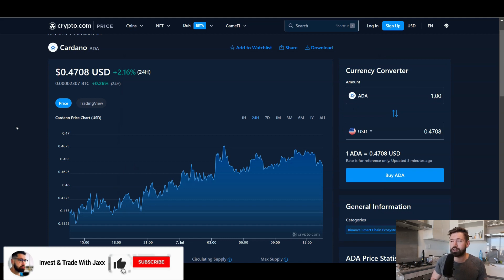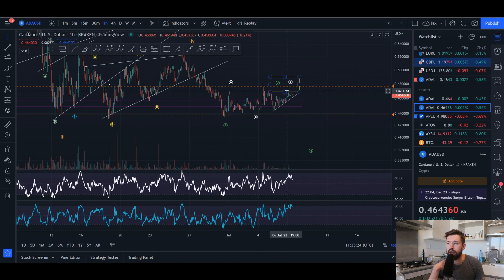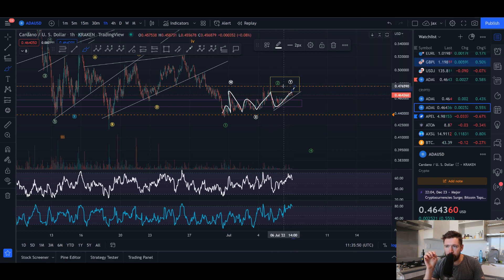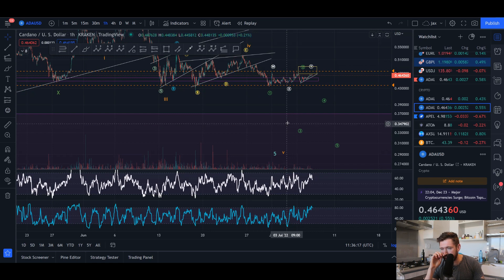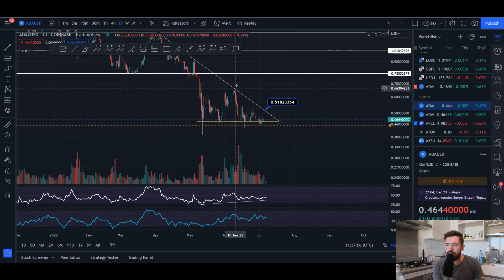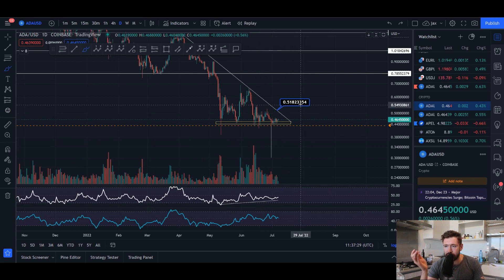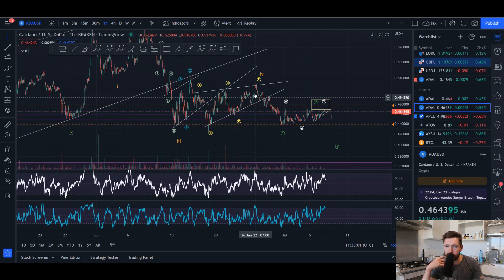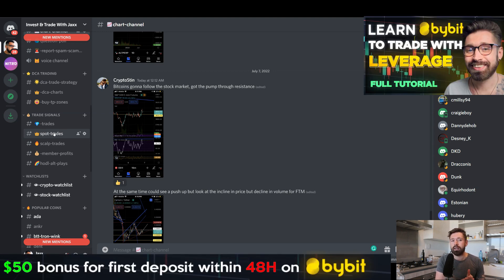CARDANO PRICE PREDICTION 2022💎WILL WE SEE A $0.30 ADA!? - KEY LEVELS TO WATCH & TARGETS👑